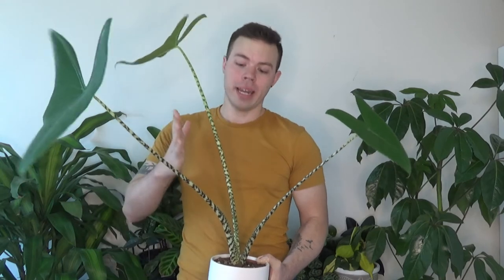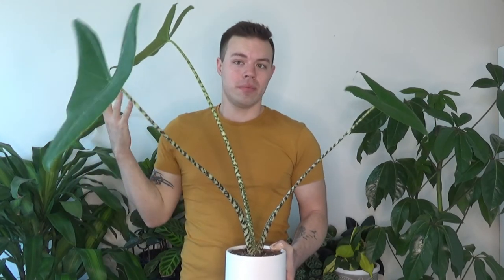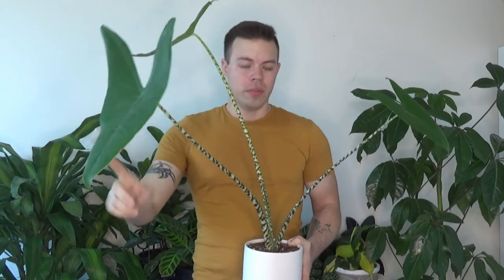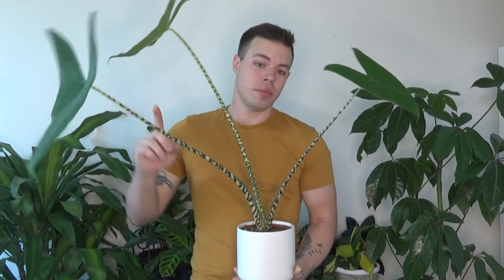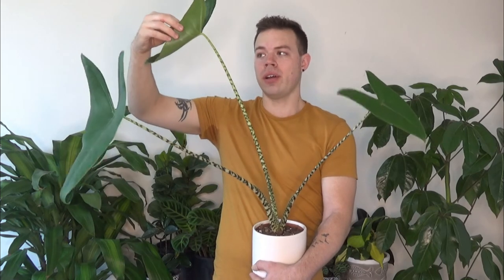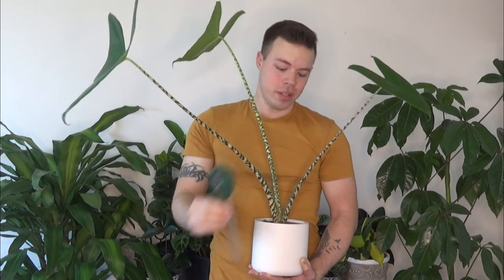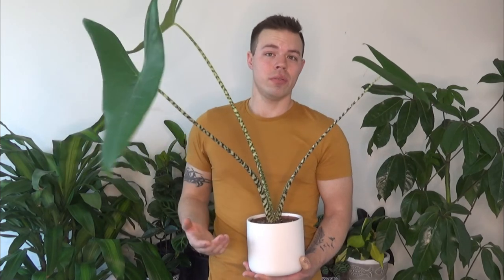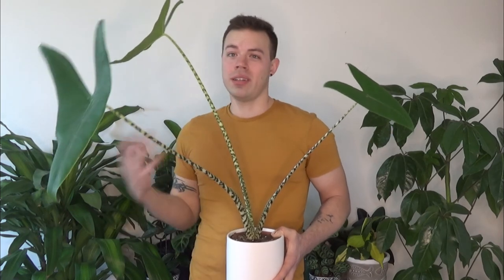Curled Leaves- Why It Happens And How To Fix It